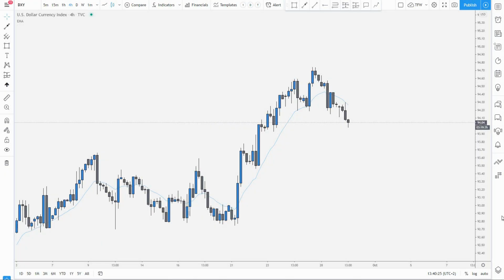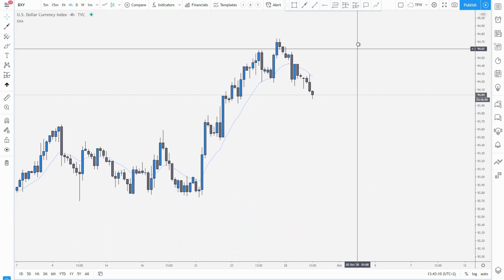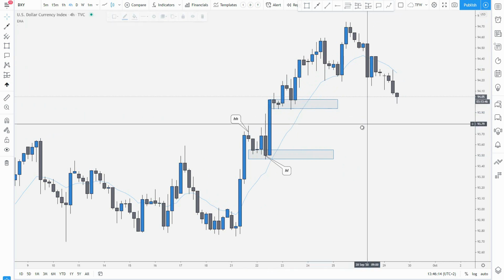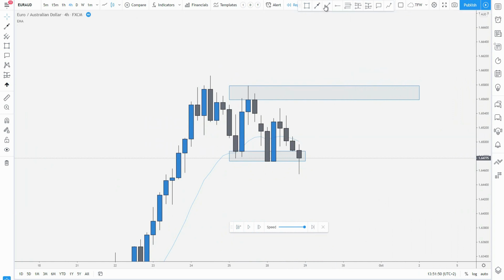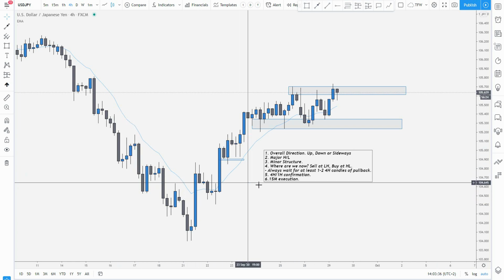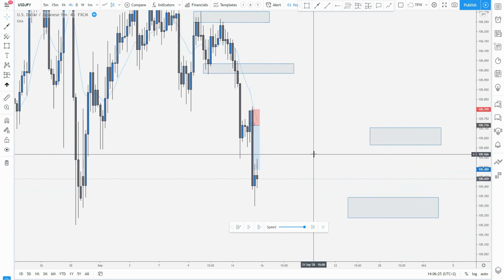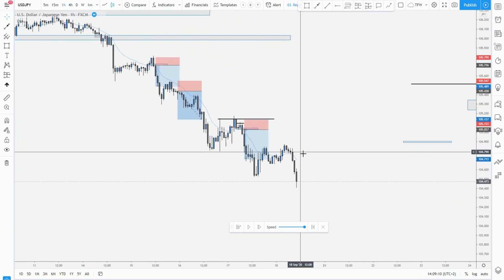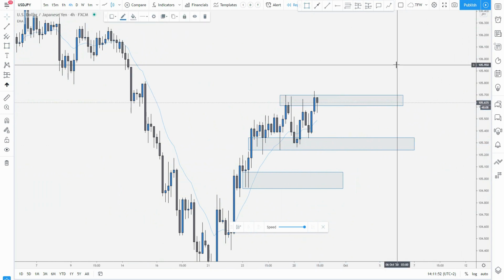How to Identify and Trade Market Structure | FOREX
Everything you need to exit the losing cycle and make your first consistent profits:

In this video, I will shortly breakdown how to understand and trade market structure. It's a very simple approach that will require some work from your side, but it's very powerful once you understand how the market structure works. I also mention a little strategy that you can start using. You just need to add an entry approach.

 If you need any help or you want me to analyze another pair, create a specific video on a topic or anything else, please make sure to hit me a message or leave a comment! I really hope you will enjoy the content and will implement some of the details I mention!

Iliya Sivkov